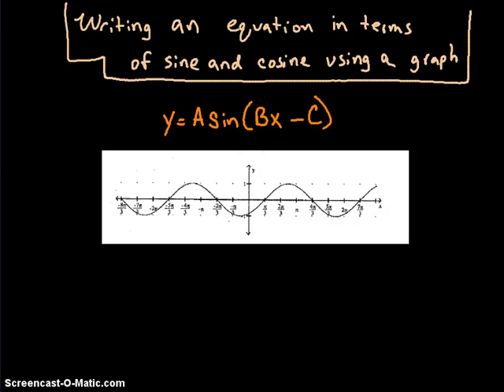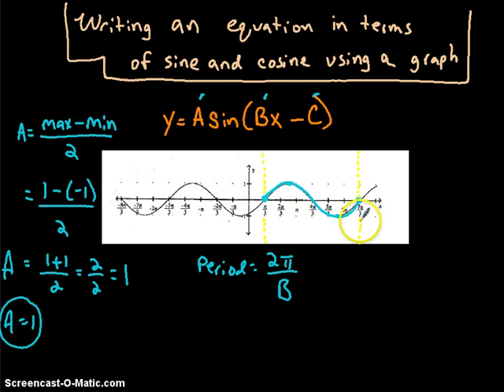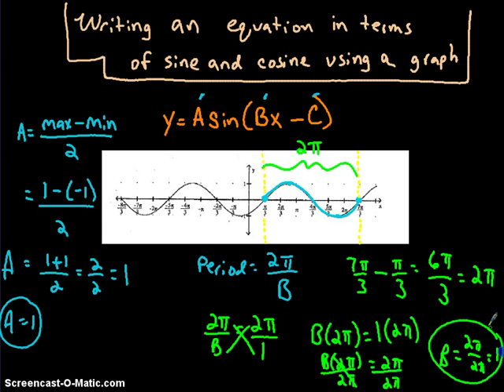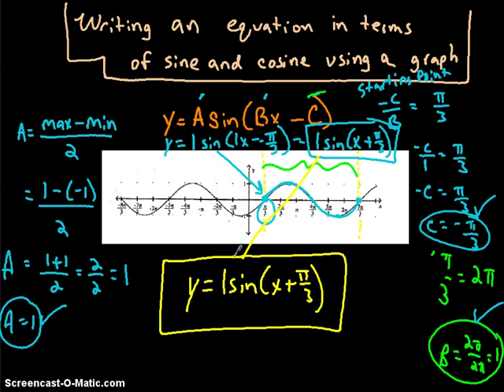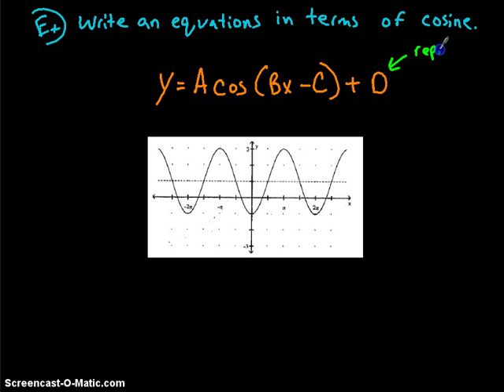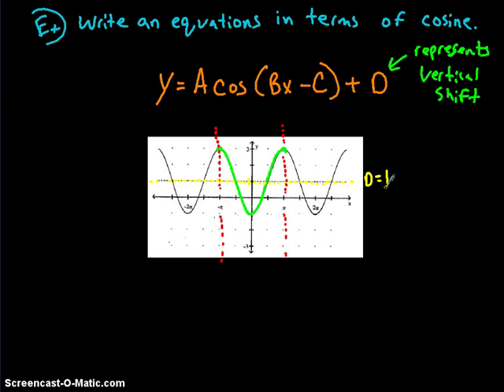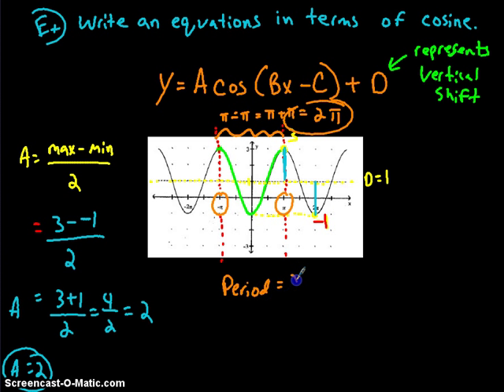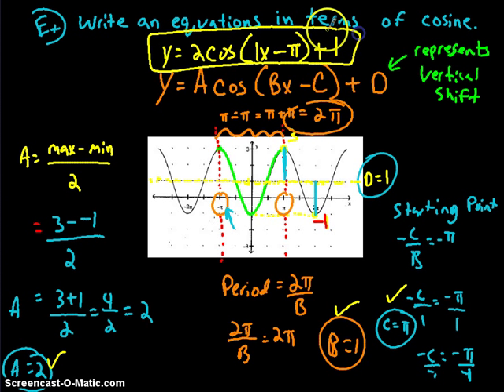Writing an equation for sine or cosine using it's graph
*Correction:  At 12:34 in the video, I wrote that the equations was y = 2cos(1x - pi) +1.  However, the graph is shifted to the left, so the equation should have been y = 2cos(1x + pi) +1 instead.   So to always be sure that your equation is correct, the sign within the parenthesis should always be opposite of it's horizontal shift.  For example, if it shifts to the left of the origin, the sign in the parenthesis should be "plus".  If it shifts to the right of the origin, then the sign in the parenthesis should be "subtraction".   Good luck with your homework!